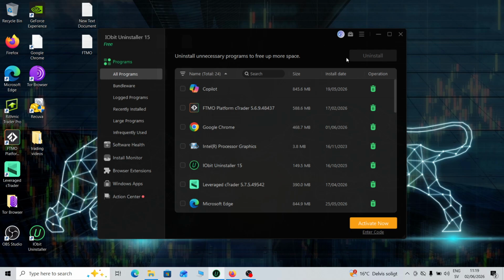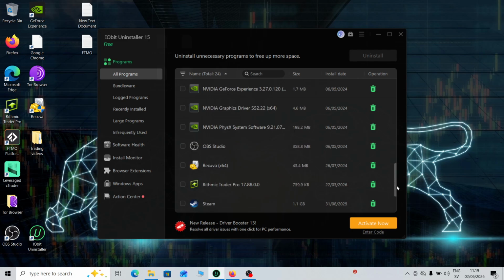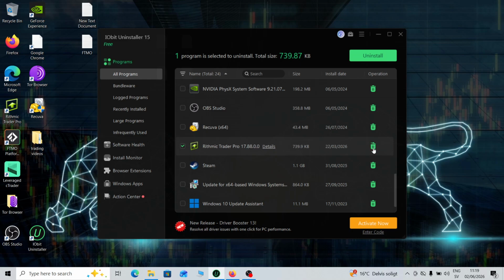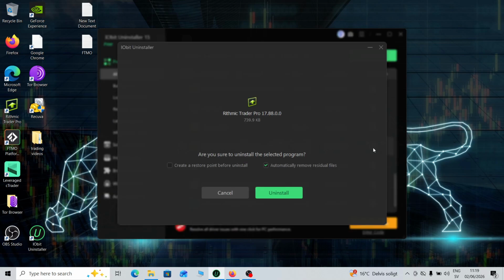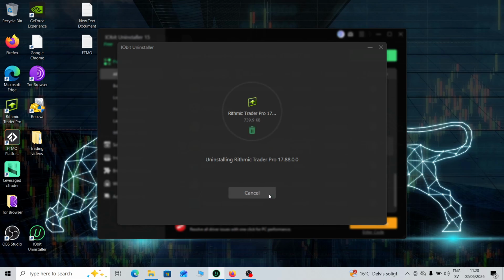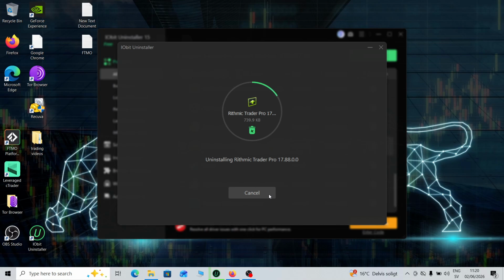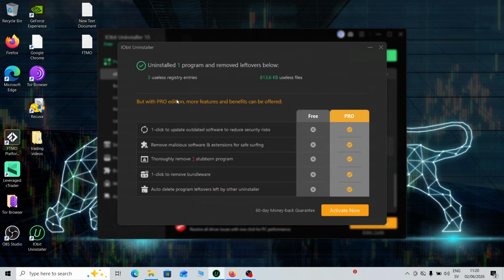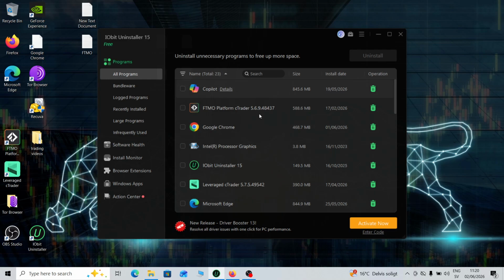How to Fully Uninstall Apps on Windows 10 & 11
Learn how to permanently delete software from your computer the right way. In this video, I’ll show you how to uninstall programs on Windows 10 and Windows 11, remove leftover files, clear hidden folders, and free up storage space fast.

Whether you want to delete stubborn apps, remove viruses, or completely wipe old software from your PC, this step-by-step guide will help beginners and advanced users alike.

✅ Uninstall programs correctly
✅ Delete leftover files and folders
✅ Remove software from startup